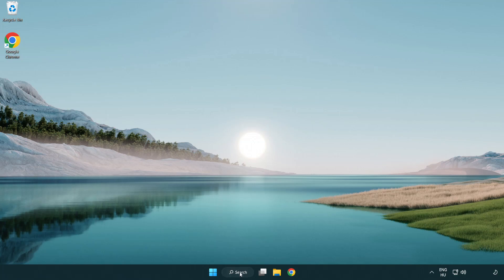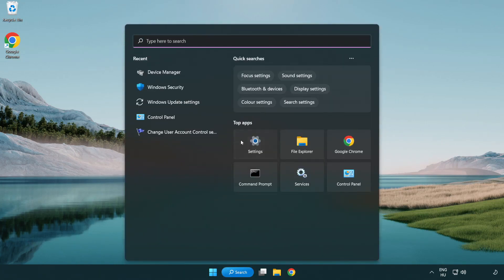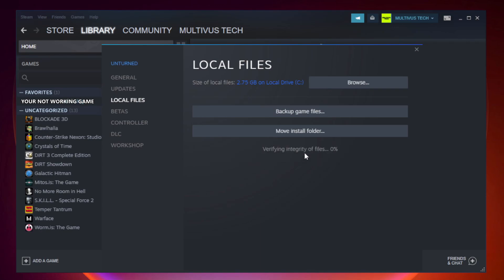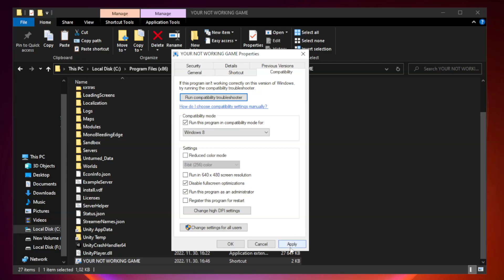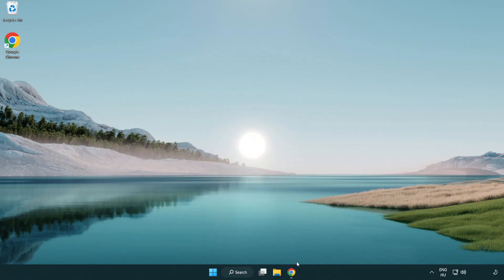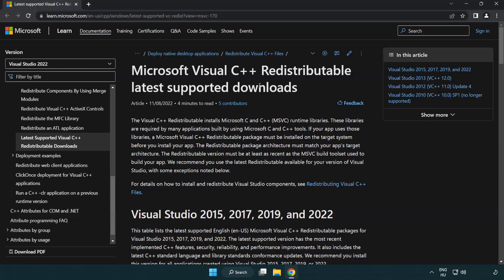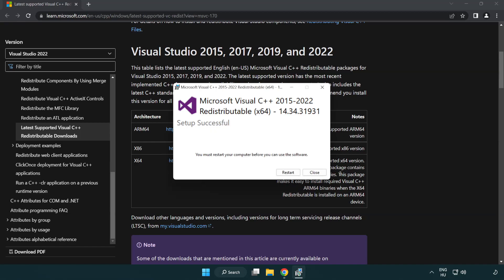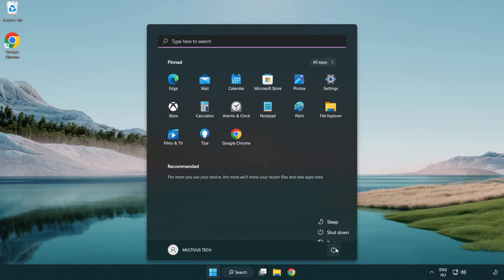How to FIX The Last of Us Part I Black Screen!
I'm going to show How to FIX The Last of Us Part I Black Screen Issue!